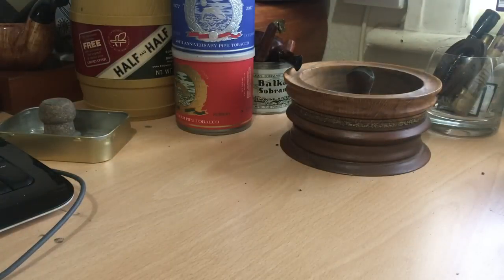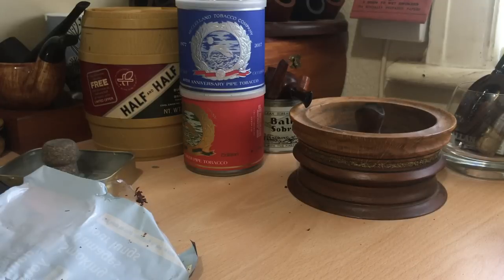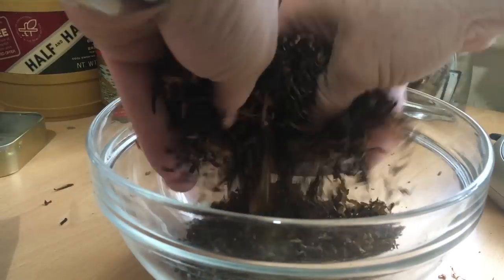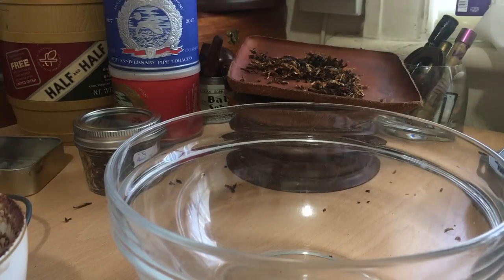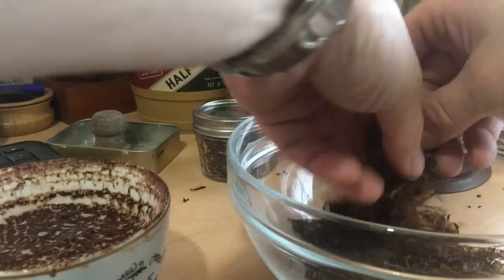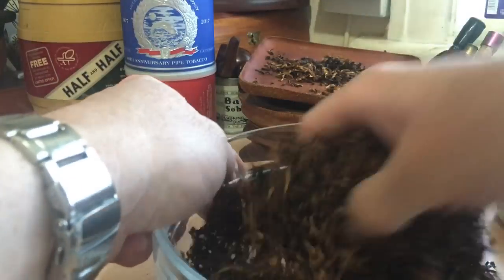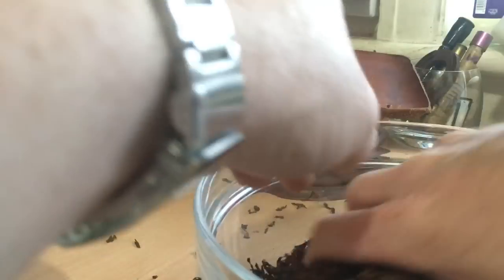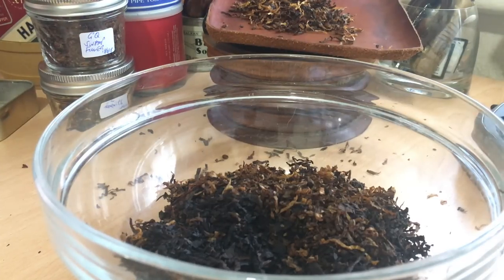GQ Tobacco kits are in!!